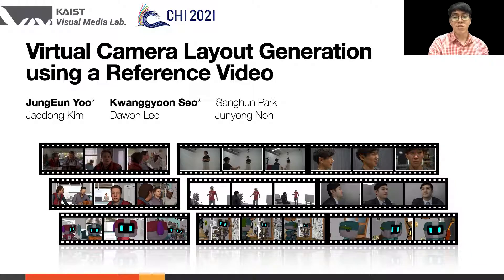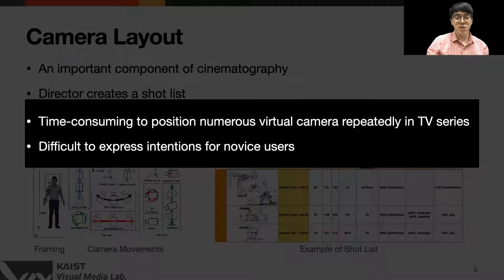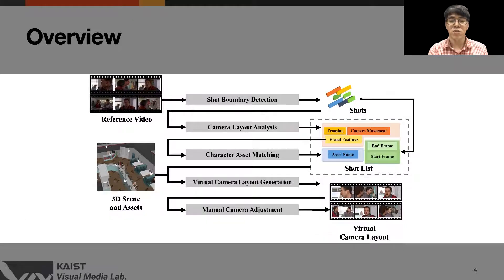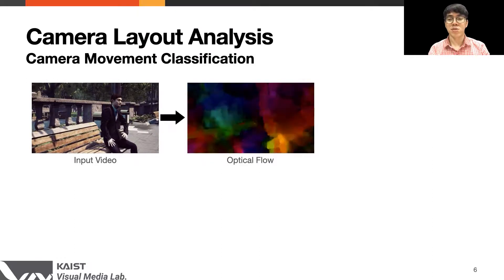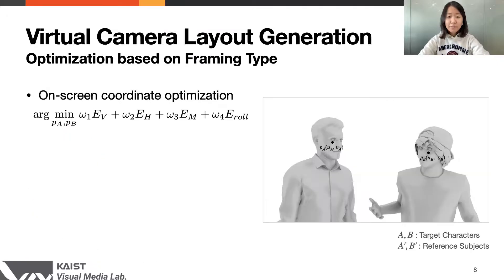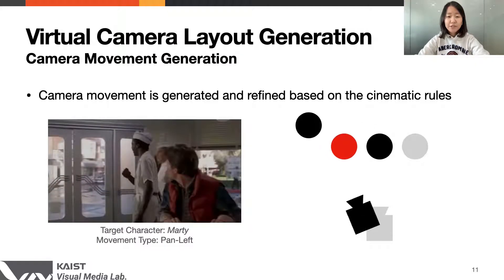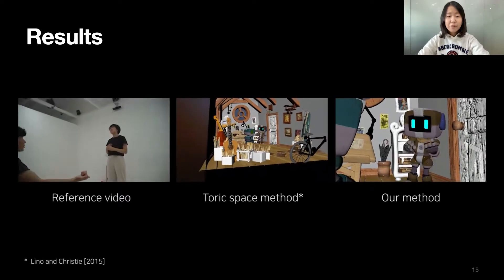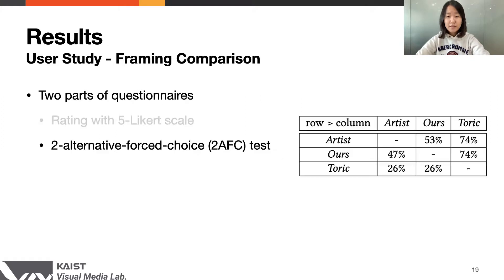Virtual Camera Layout Generation using a Reference Video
Jung Eun Yoo, Kwanggyoon Seo, Sanghun Park, Jaedong Kim, Dawon Lee, Junyong Noh

Session: Computational Design

Abstract
We propose a method that generates a virtual camera layout of a 3D animation scene by following the cinematic intention of a reference video. From a reference video, cinematic features such as the start frame, end frame, framing, camera movement, and the visual features of the subjects are extracted automatically. The extracted information is used to generate the virtual camera layout, which resembles the camera layout of the reference video. Our method handles stylized as well as human characters with body proportions different from those of humans. We demonstrate the effectiveness of our approach with various reference videos and 3D animation scenes. The user evaluation results show that the generated layouts are comparable to layouts created by the artist, allowing us to assert that our method can provide effective assistance to both novice and professional users when positioning a virtual camera.